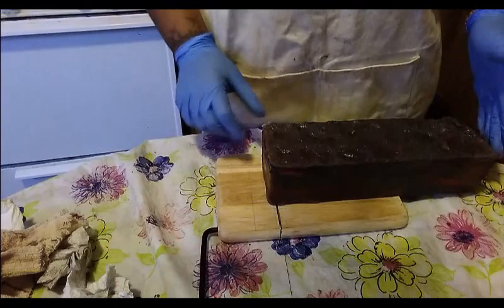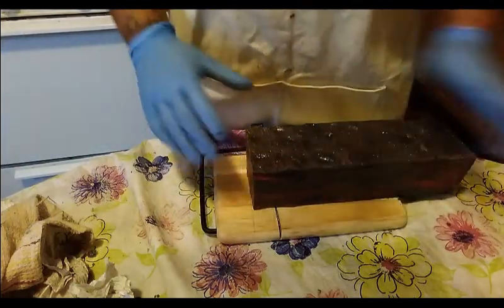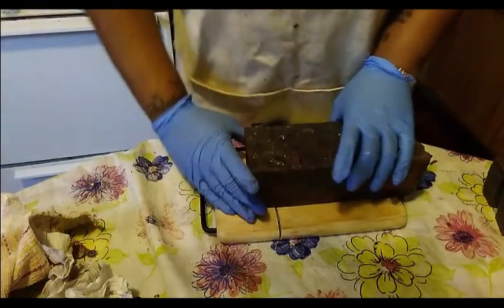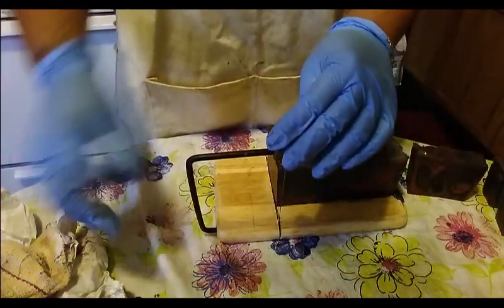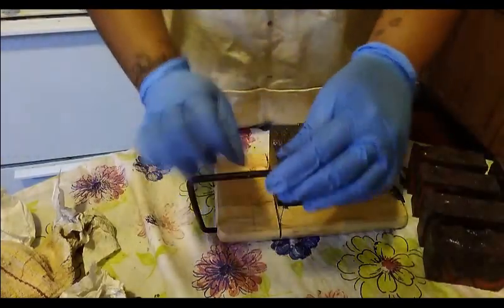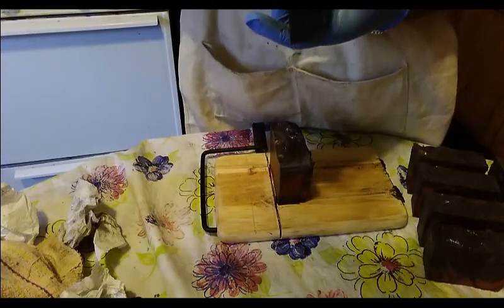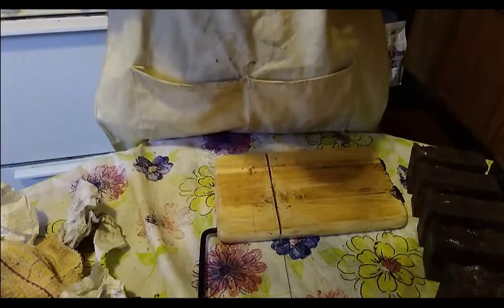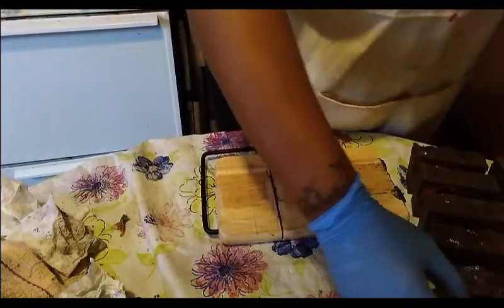Celebrating Black History Black Love Soap Series | Soap Cutting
Today we have the final soap celebrating black history with our black love soap series. Celebrating Black History is very near and dear to my heart and I had to commemorate my culture and history through the art of soap making. So without further adieu let's cut some soap!